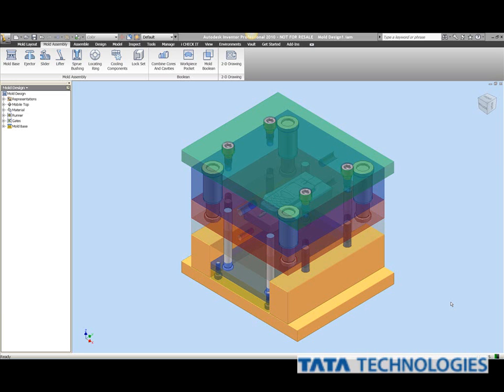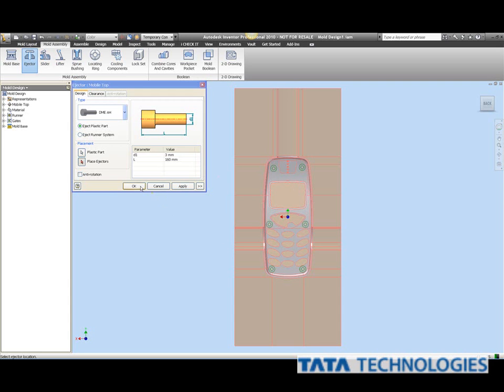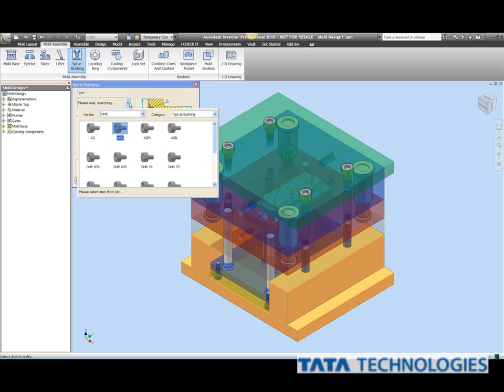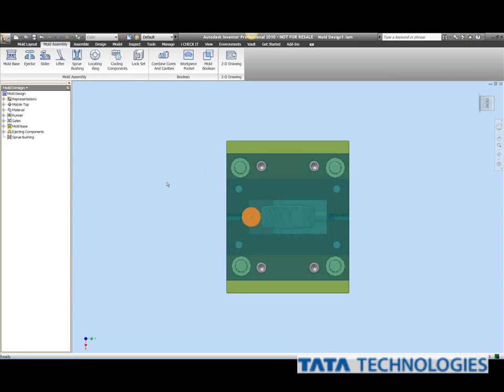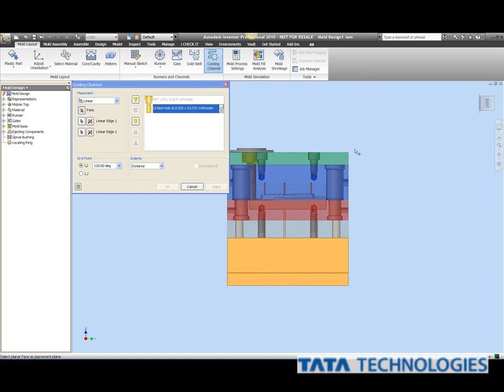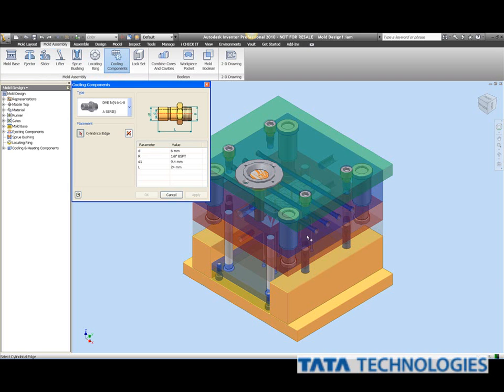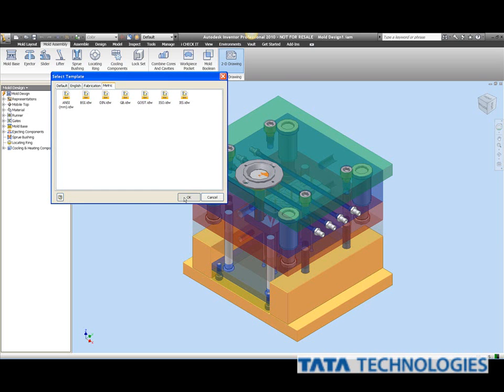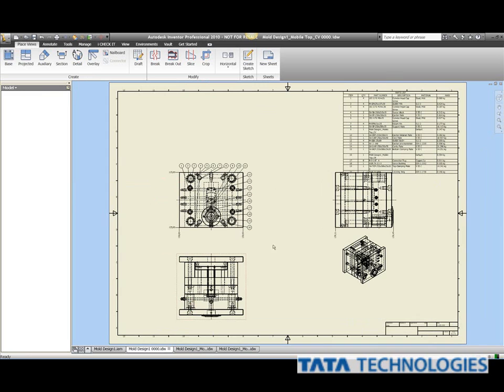Autodesk Inventor Tooling Tutorial - Mold Workflow Part4.wmv